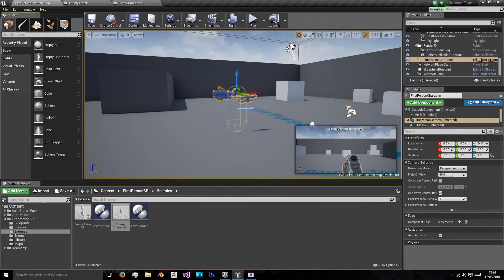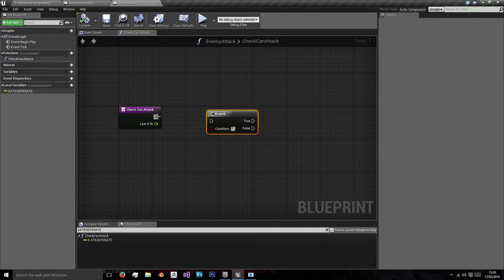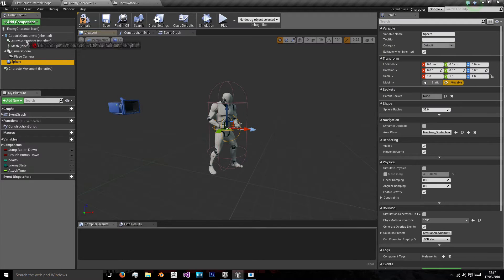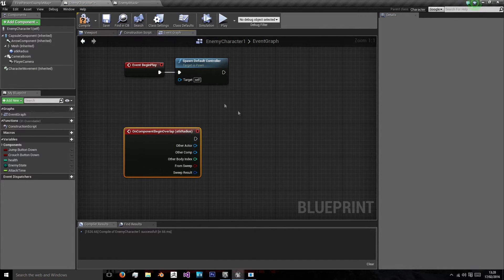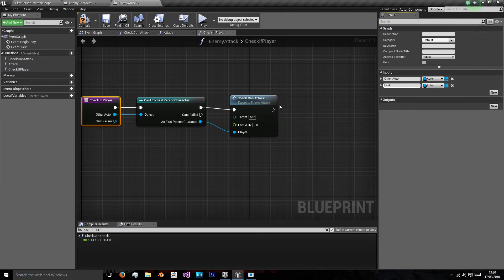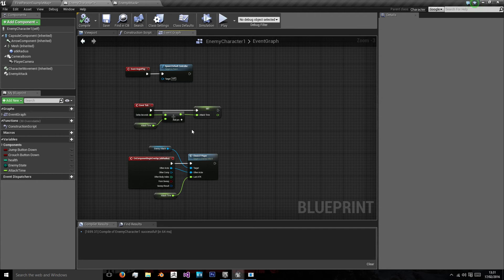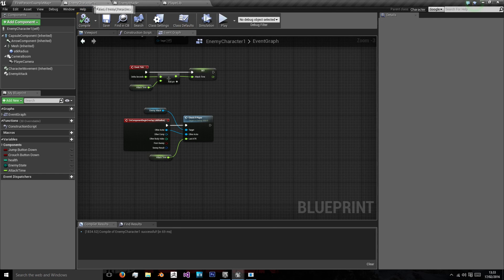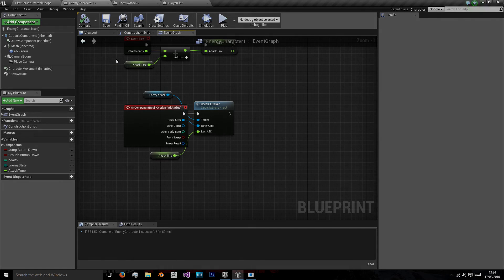Unreal Engine 4 FPS Blueprints Tutorial Part 3 - Creating Enemy Attacks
In this part of the series, we'll be creating our enemy attack class and creating collision detection for an attack range.
bye.